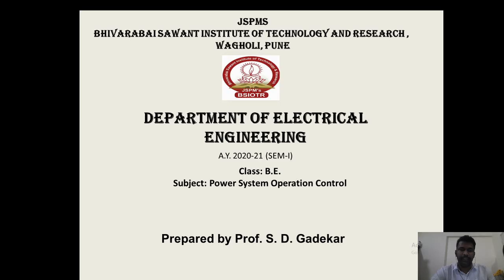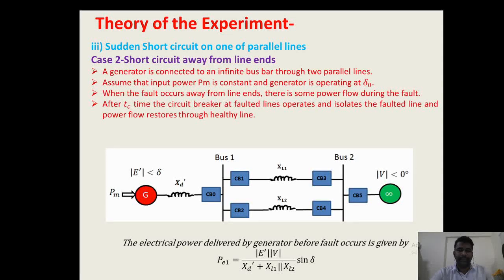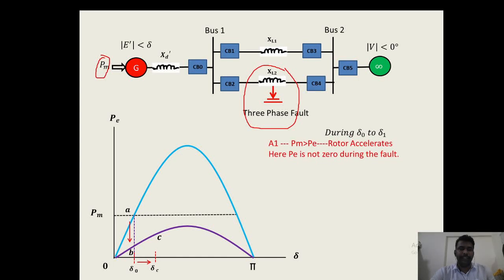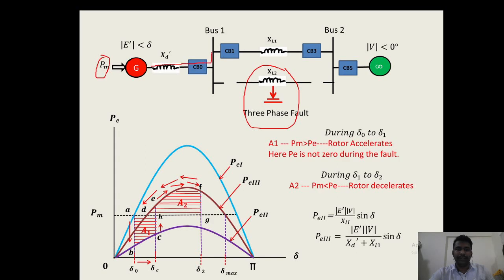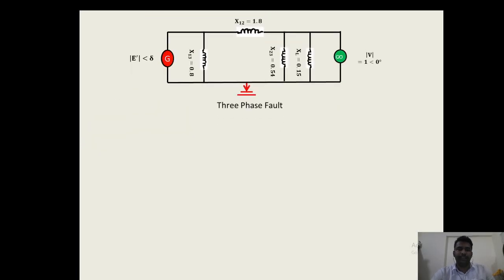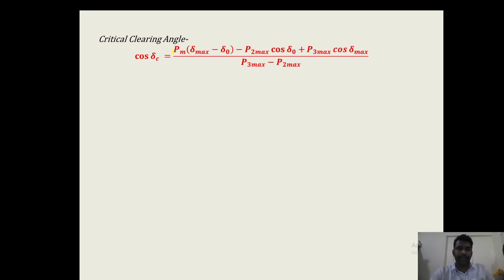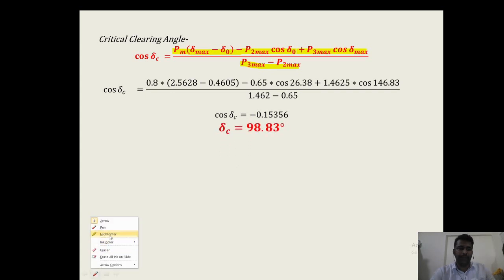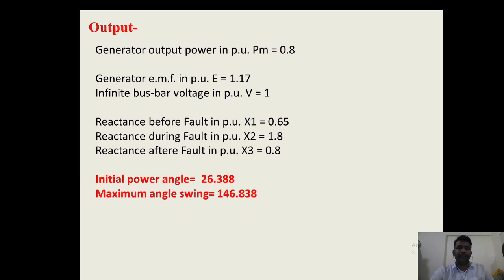Exp. No-2 To apply Equal area criterion for stability analysis under fault condition.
Subject-PSOC